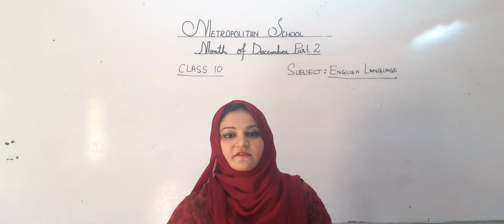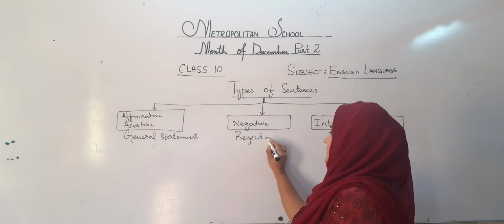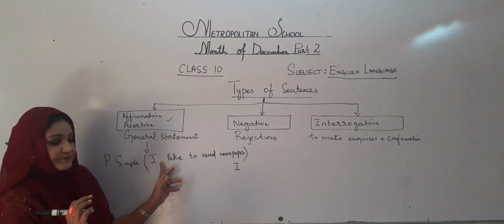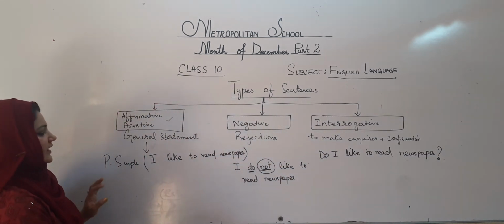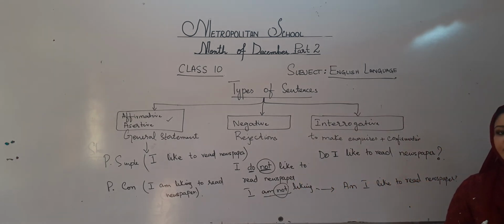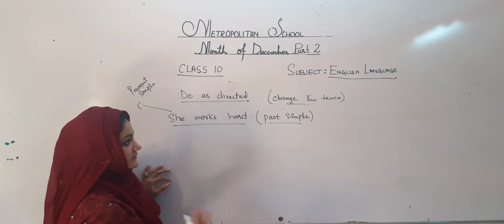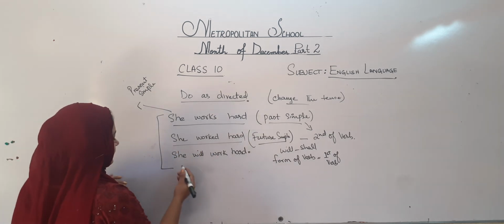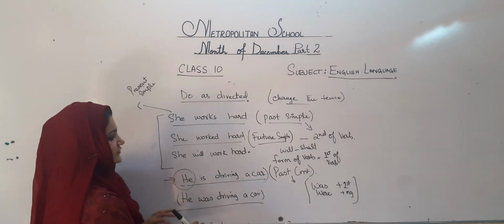class 10 english december part 2